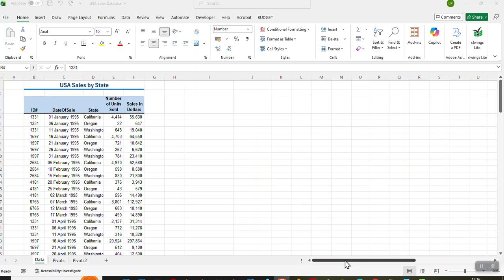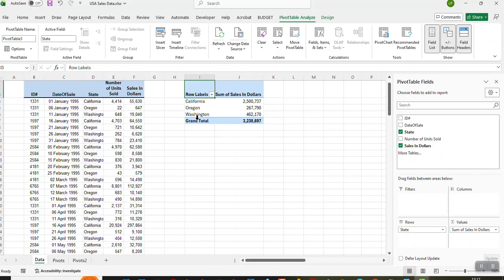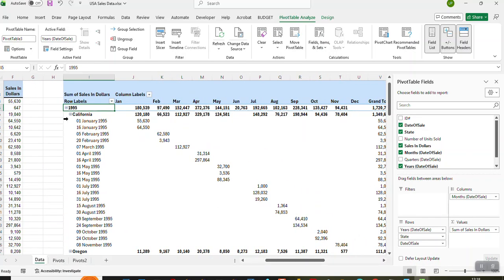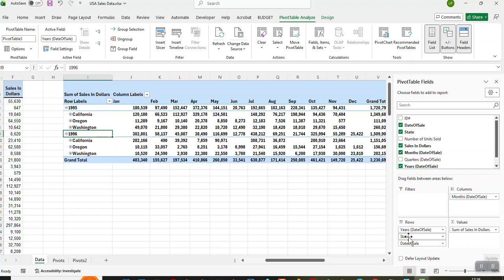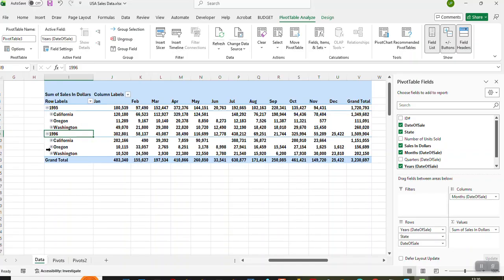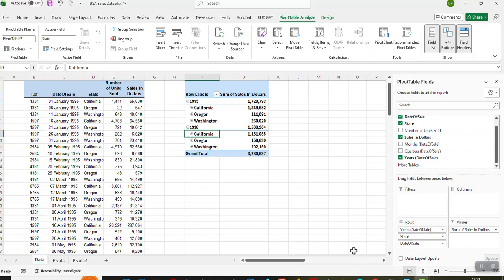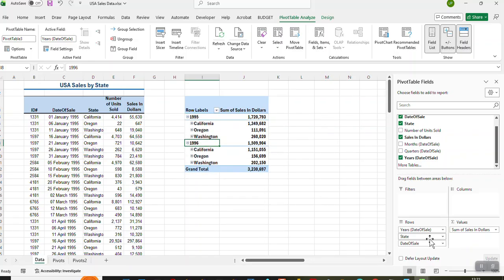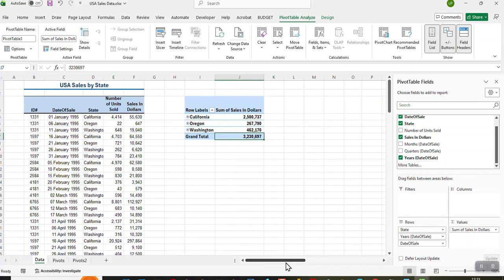PivotTables Date Fields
pcworkshopslondon.co.uk/sql-courses.html#excel